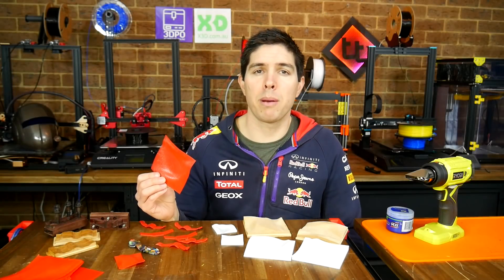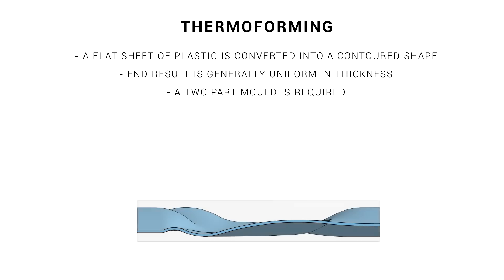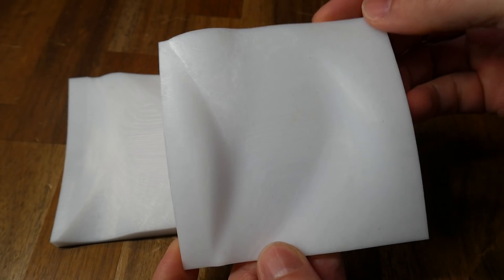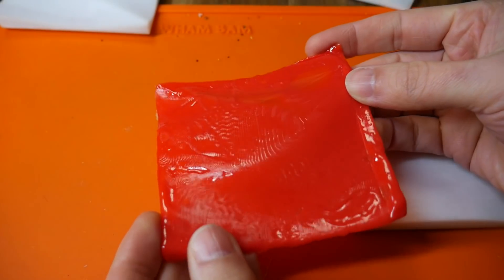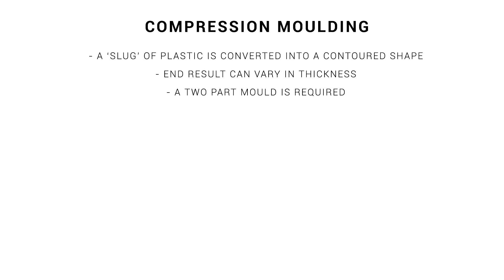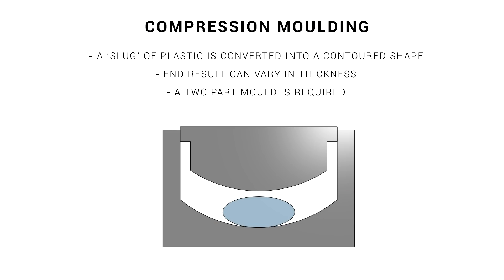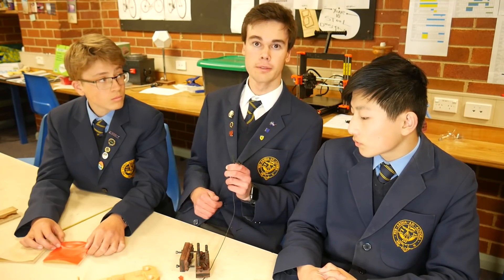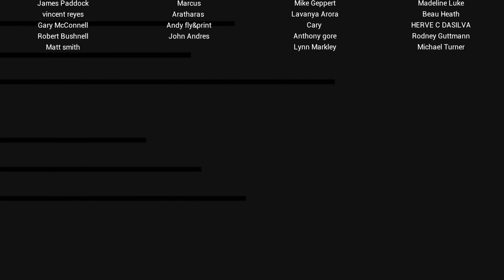Make more with thermoforming and compression moulding - Advanced 3D printing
Sometimes 3D printing doesn't suit manufacturing difficult geometry. With that in mind, this video explores augmenting 3D printing with both thermoforming and compression moulding. Each are able to produce shapes that are highly contoured, without layer lines and without the need for support material.

In this video we explore each, including a cameo from F1 in Schools team Photonic Racing, who are looking for innovative ways to manufacture delicate and accurate components.

The thermoforming worked beautifully with PLA and a PETG mould. The compression moulding really needs a aluminium or better mould, that can go in the oven with the slug for uniform softening. Hopefully the team can mill such a mould and get the process working.